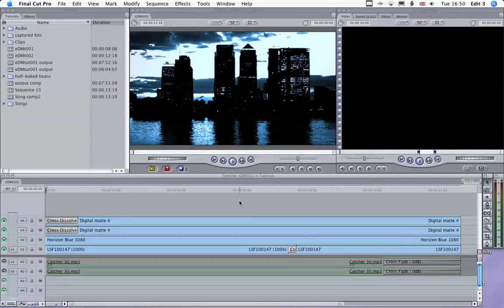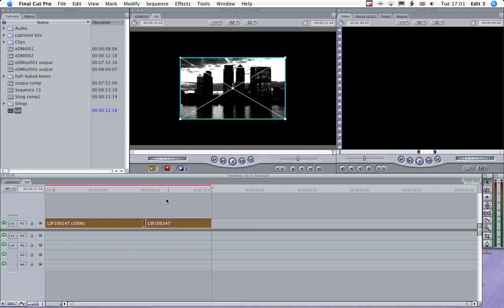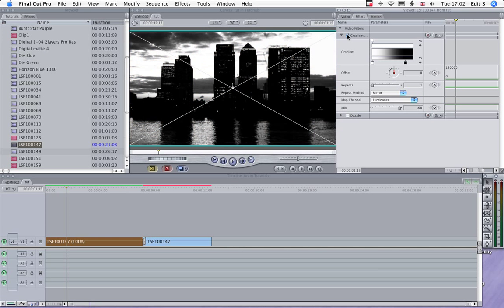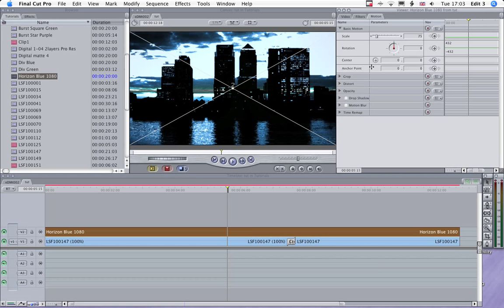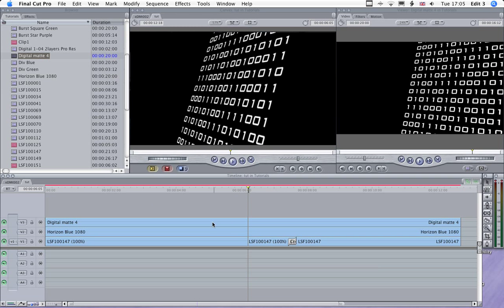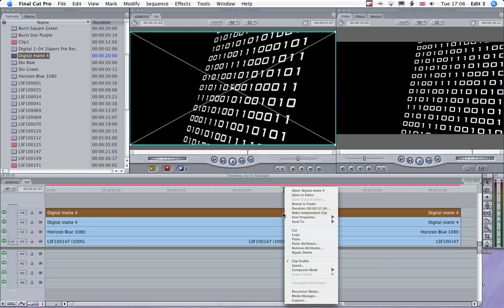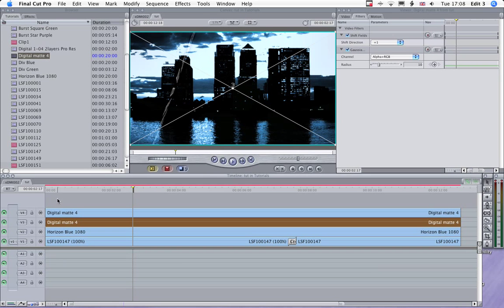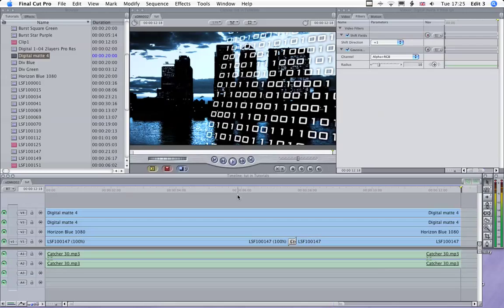Final Cut Pro tutorial - Composite Modes and Effects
encyber: Digital Media Final Cut Pro Tutorial - eDMt002 - Nick Horrox shows you how to layer and treat footage using Composite Modes and Effects. Best viewed in full screen HD.